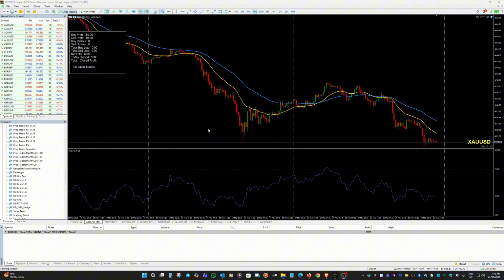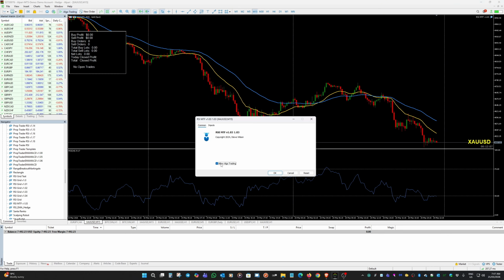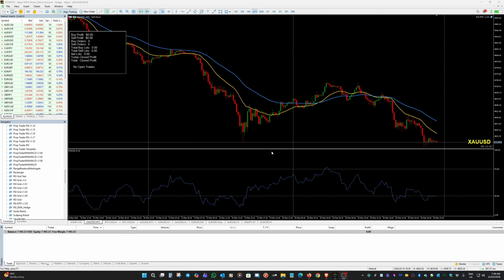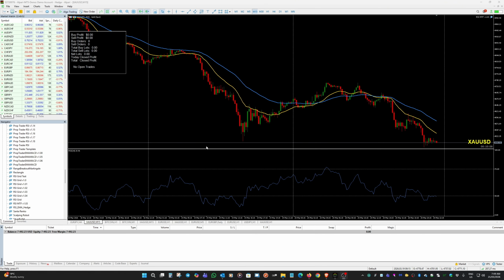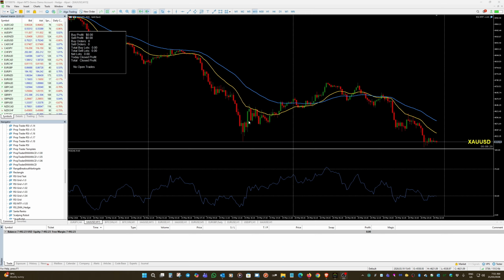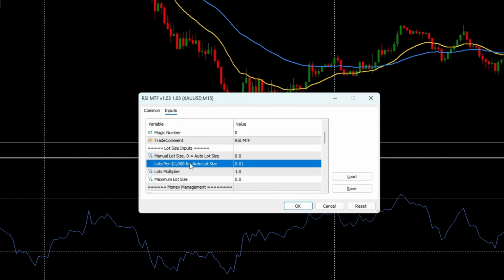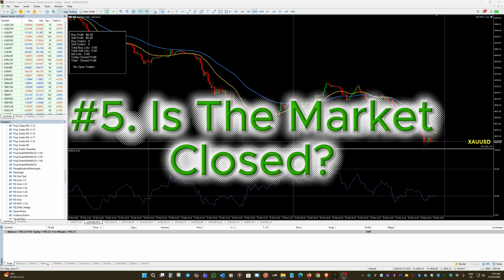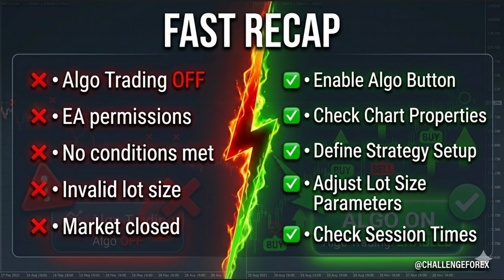MT5 Not Opening Trades! 5 Hidden Reasons.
Is your MetaTrader 5 (MT5) platform refusing to open trades? 🛑 It’s one of the most frustrating problems a trader can face, especially when the perfect setup is right in front of you. In this video, we are breaking down the 5 hidden reasons why your MT5 might be blocking your orders and exactly how to fix each one in seconds.